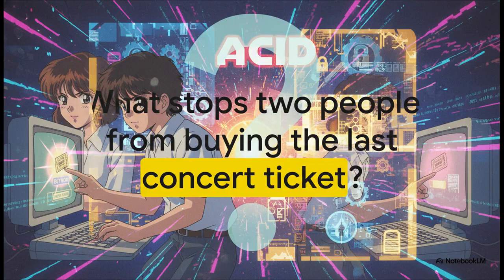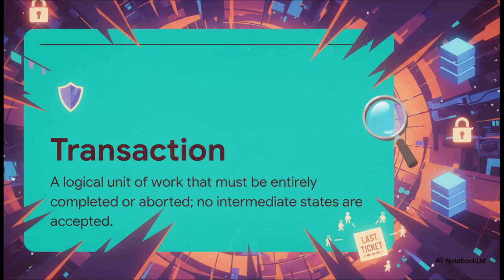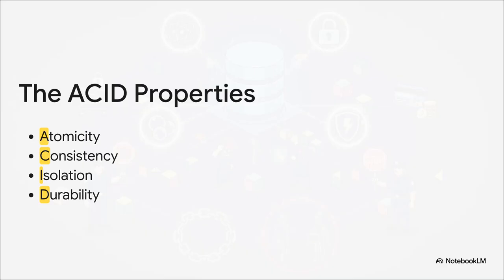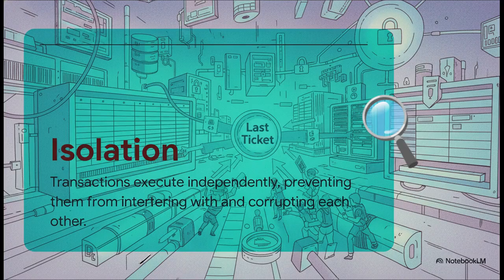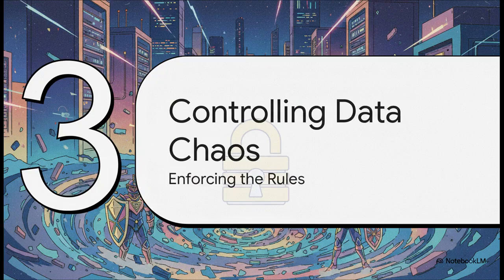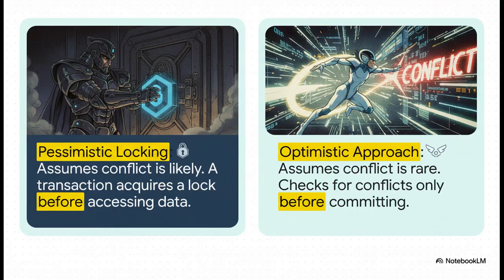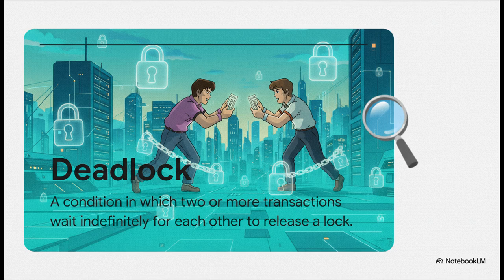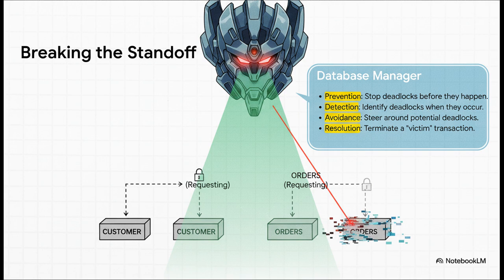Ch10 Transaction Management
This video explains database transactions and their role in real-world events like purchases, course registrations, or account deposits. Learn the key transaction properties—atomicity, consistency, isolation, and durability (ACID)—and discover how serializability ensures database integrity during concurrent transactions. The video also covers using SQL for transactions and how transaction logs support recovery in DBMS.